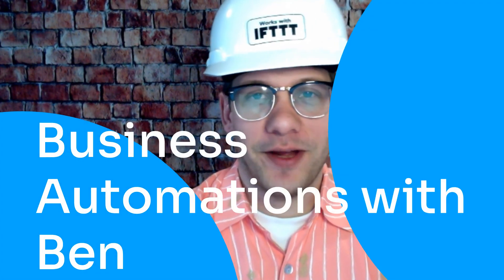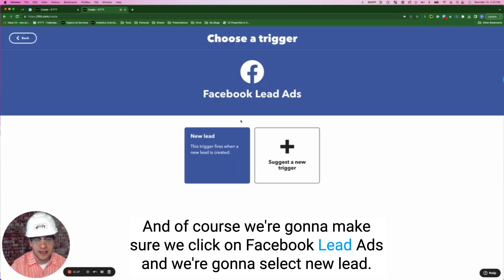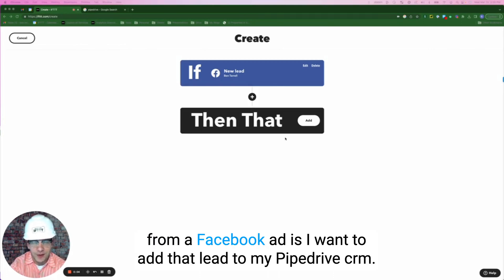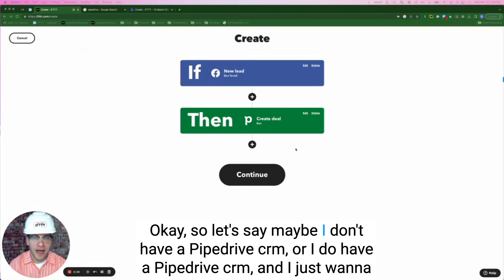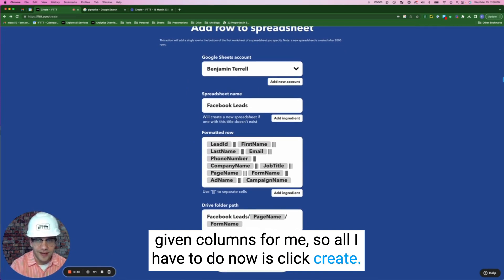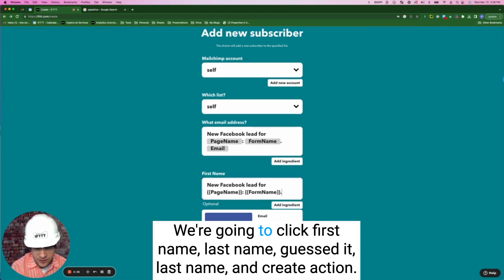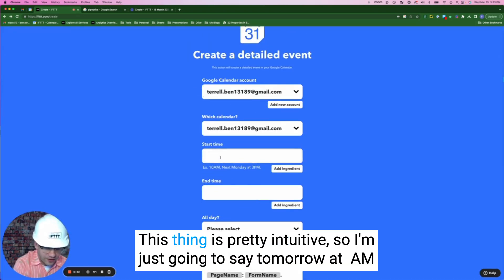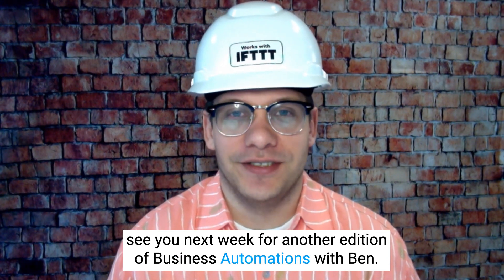Automate your Facebook Lead Ads with IFTTT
Facebook Lead Ads are live on IFTTT! Here's a few ways to can automate your new lead/customer onboarding flow. Connect Facebook Lead Ads with Pipedrive, Mailchimp, Google Sheets, and even Google Calendar. Watch to learn more!